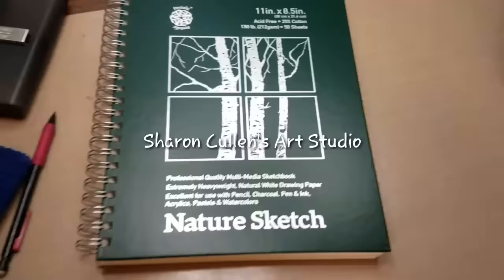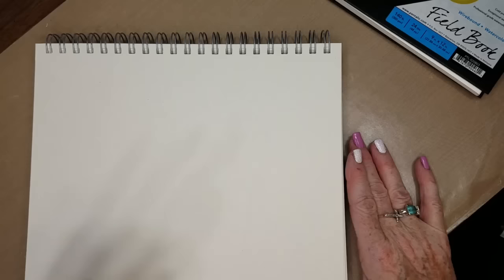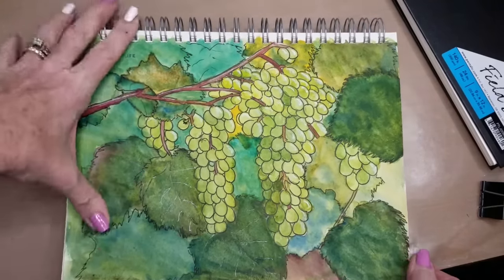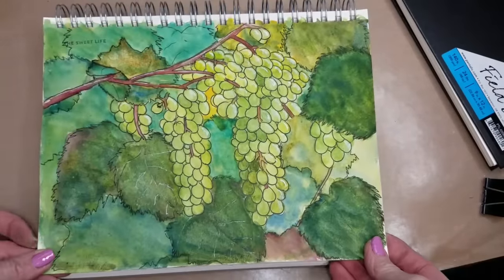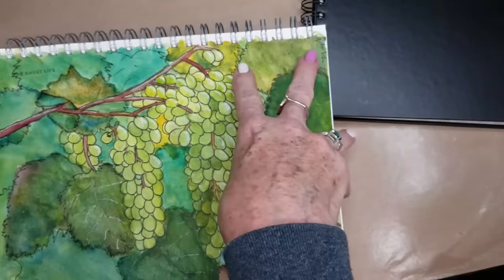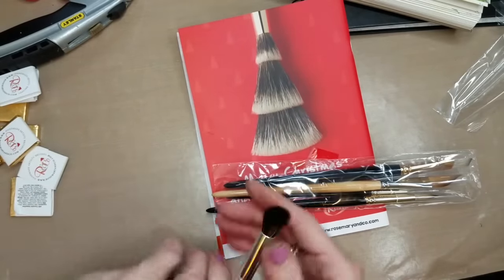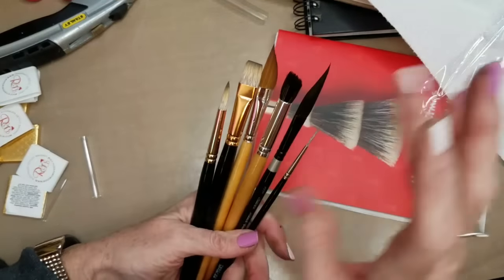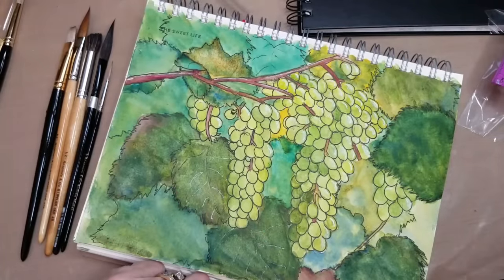Grapes in Watercolor in Pentalic Nature Sketch Book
Today I put Pentalic's Nature Sketch Book to the test. Let's are how it does. And at the end of the video I'm surprised worth new paint brushes!

The Nature Sketch book in 11"x8.5" is currently $14.17 on Amazon prime USA and can be found here;

If you'd like to paint the photo it can be found at paint my photo

Twitter, @spondylartist